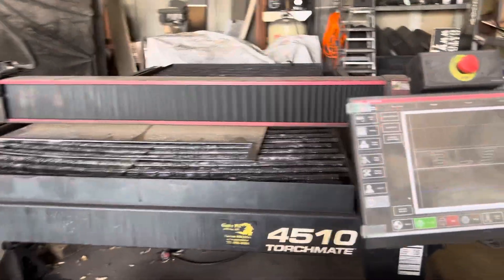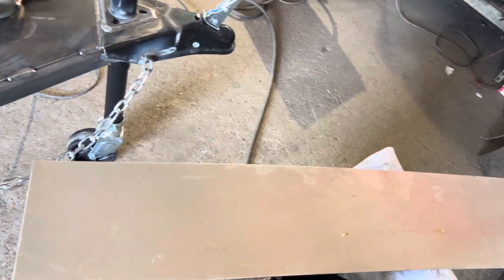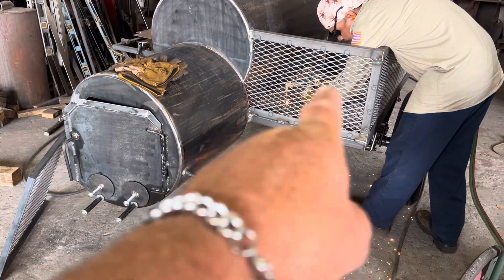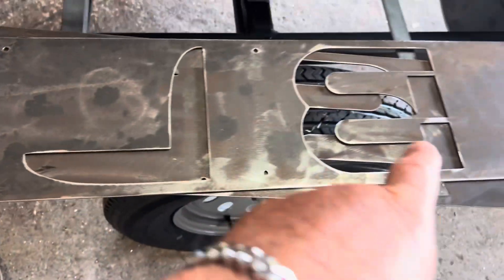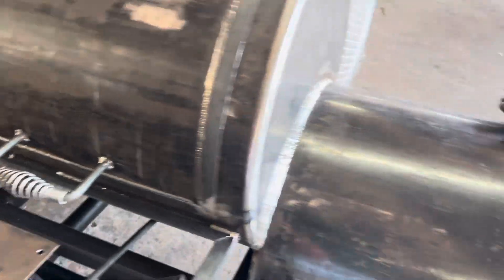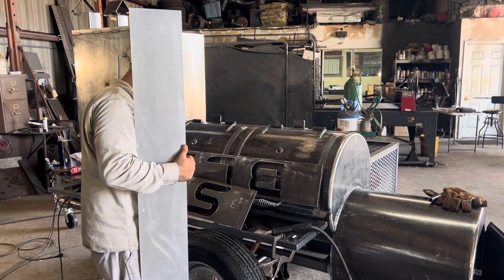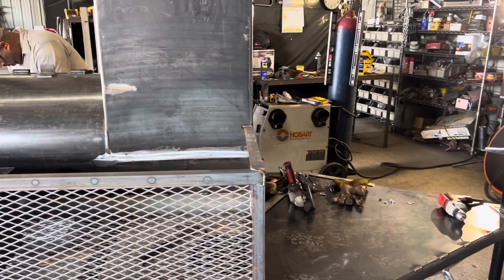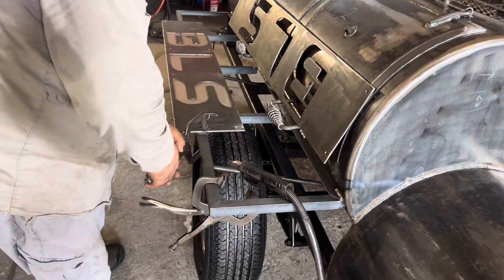Gator True Custom Designers/Fabricators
We can make your custom brand, logo, business sign.  Contact Gator Pit.